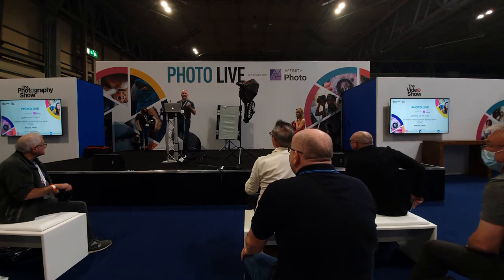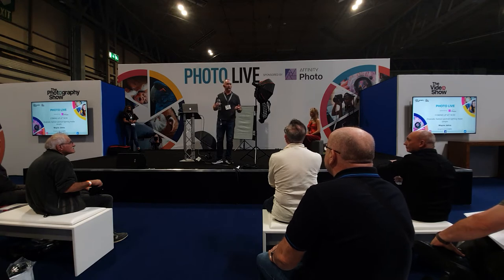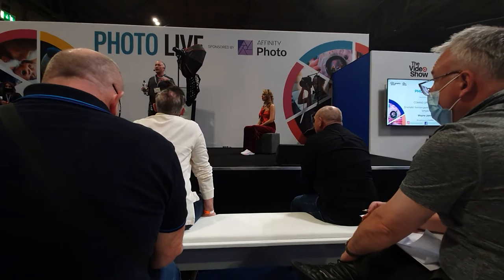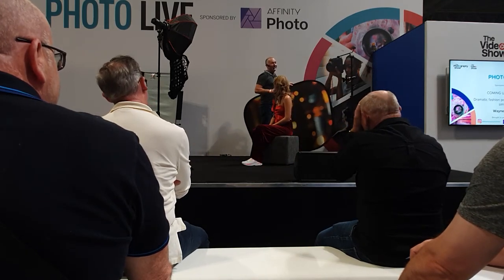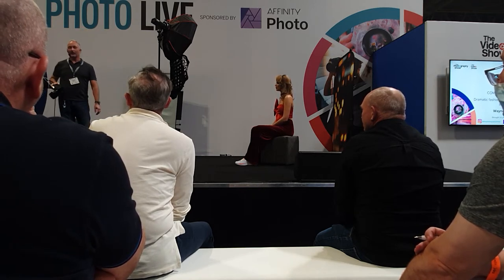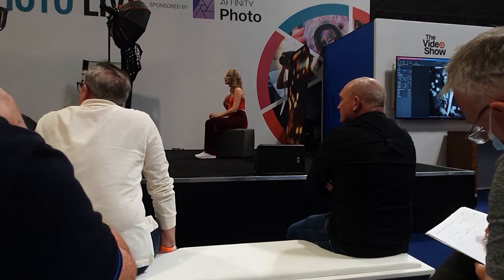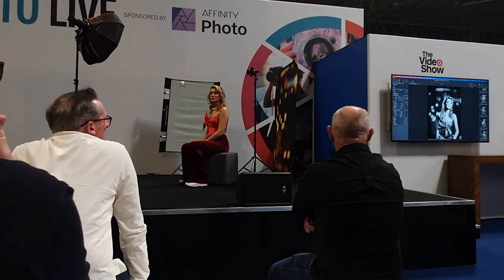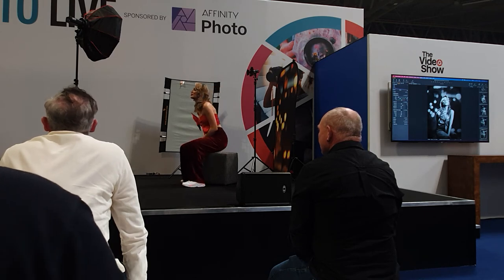Wayne Jones - The photography show 2021 - NEC Birmingham - Fashion - Portrait - Lighting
The photography show 2021 one light portrait - NEC Birmingham - Portrait - Lighting for Fashion with Wayne Jones